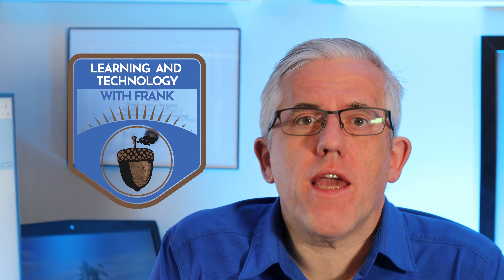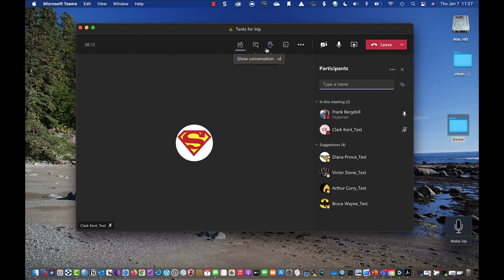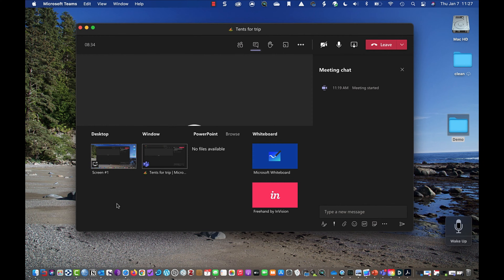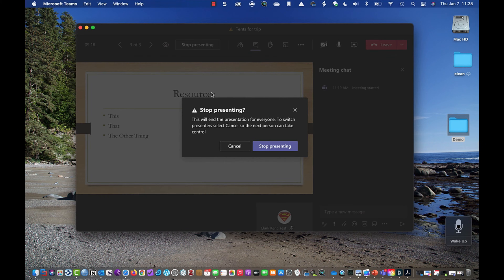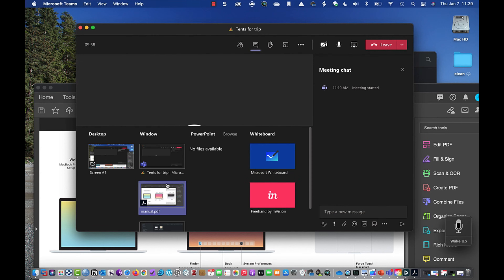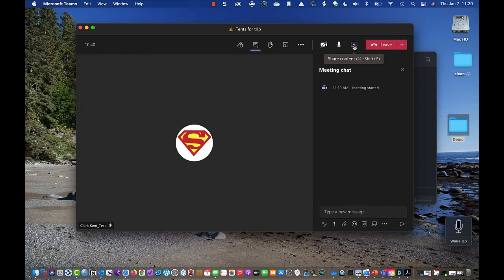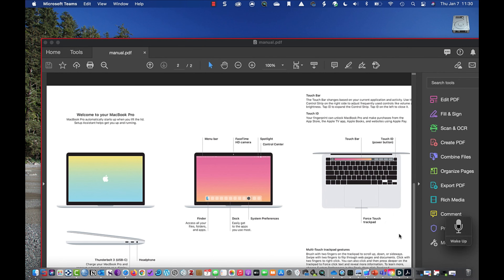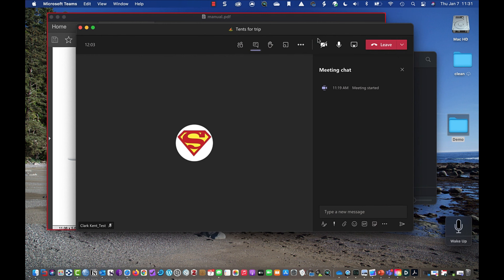Microsoft Teams on Mac: Sharing PDFs, PowerPoint, and Screens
Sharing PDF PowerPoint and more in a Teams Meeting on a Mac
A few subscribers that use Apple systems were asking how to share PDF's, PowerPoints and more using Teams.
It's actually a little tricky! - in this video - I demonstrate how to do this and show the secret of what you need to do to make sharing possible.